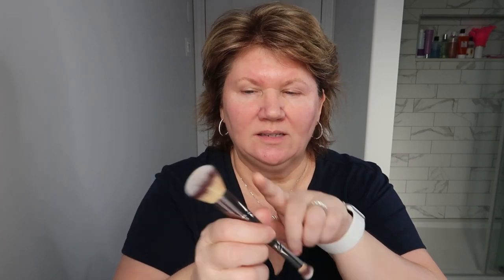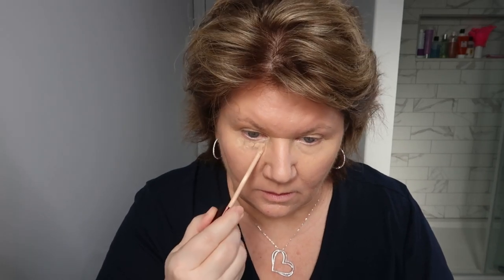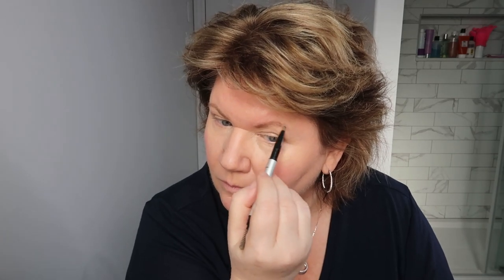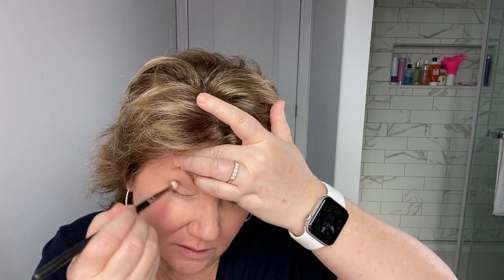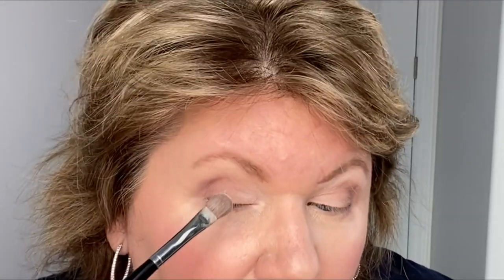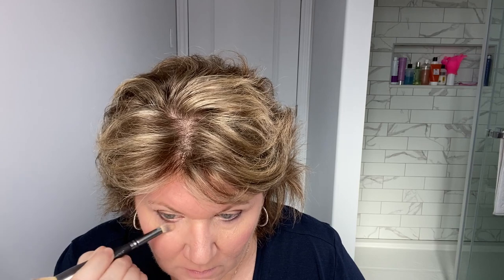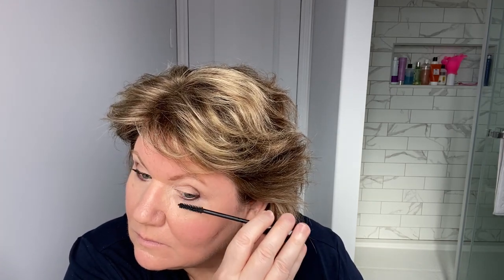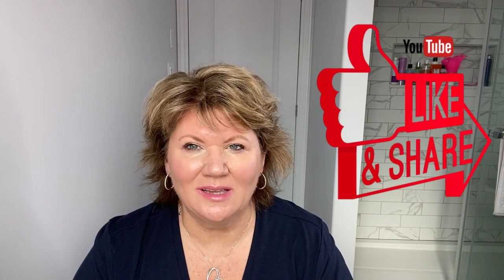Eye Makeup For Glasses Wearers! - TIPS for Hooded, Mature Eyes OVER 50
If you have a round face, you might enjoy this face slimming contour video

In this how to apply eye makeup for glasses wearers video, I am showing you how to apply makeup and eye makeup with glasses in this over 50 makeup tutorial. I show you tips on how to apply makeup for hooded mature eyes. It's so important to change how to apply makeup when wearing glasses.

Hourglass Primer
US

It Cosmetics Concealer
US

Dior Dreamskin Cushion Foundation
US

It Cosmetics Foundation Brush
US

It Cosmetics Je Ne Sais Quoi Palette
US:

MAC #217
US
Canada
Charlotte Tilbury Brush
US

It Cosmetics Setting Spray
US

It Cosmetics Lip Serum
US

It Cosmetics Ball Wand Brush
US

➡️ I use & recommend Rakuten! Earn cash back while shopping!